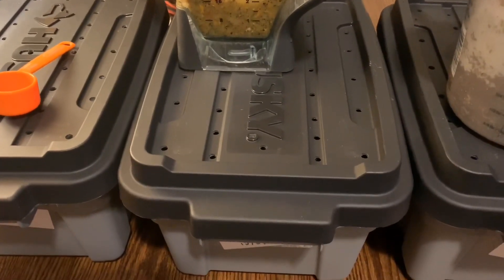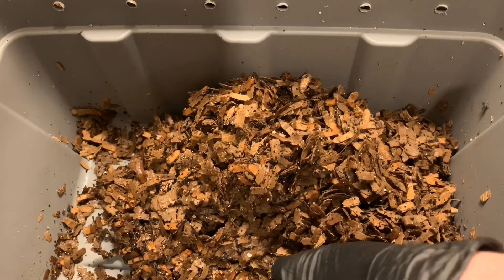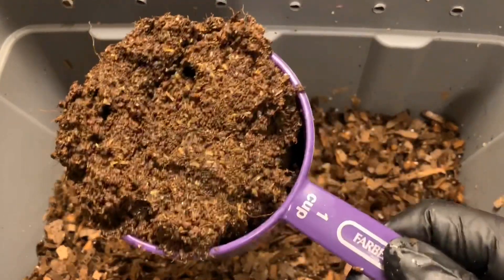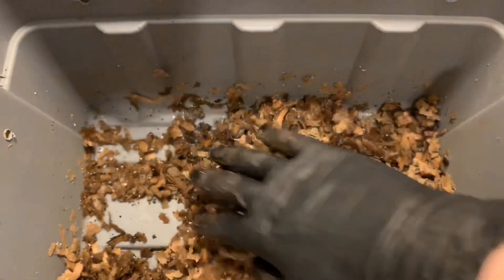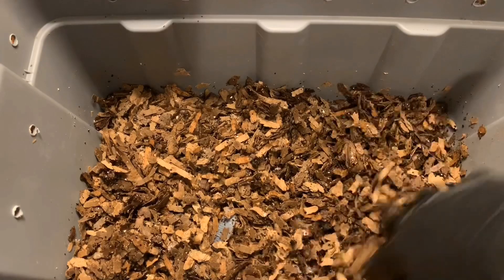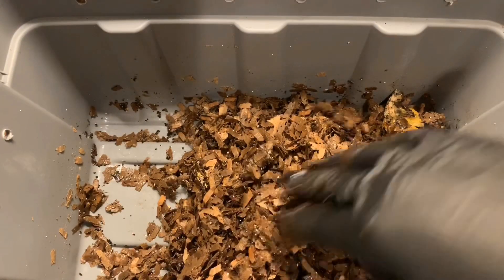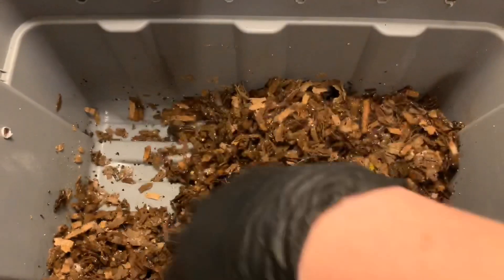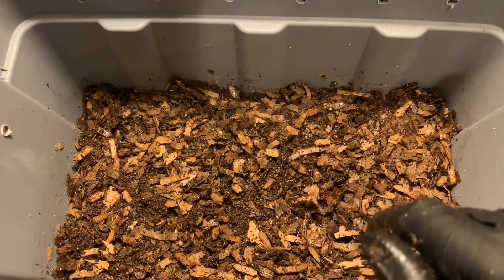Reproduction Games: Red Wigglers vs. ENC vs. ANC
WOOHOO 🥳 🎉 Our First Wisp/Baby Has Arrived!
My WORM WEDNESDAY is complete!🙌🏻

I decided to take things to a new level today and really push the limits in a moist bedding that has a lot of material that should get the microbes working in overdrive and hopefully get these worms reproducing a bit faster.

⏰ place orders for worms by tomorrow at 5pm for shipping next week!

Good new that the worms all look well and the red wigglers appear to be off to the best start so far!

MY MOIST BEDDING MIX MATERIALS:

🐚Oyster Shell (eggshell is great too!
🌿Alfalfa meal
🥥Coconut coir
🦠Coffee Grounds: Moldy and Rancid— great to boost microbes!

HAPPY HAPPY HAPPY 😆 WORM WEDNESDAY!

It’s time to share a bit more about myself so the more off the wall the better!⏮

@crazywormlady or crazywormlady